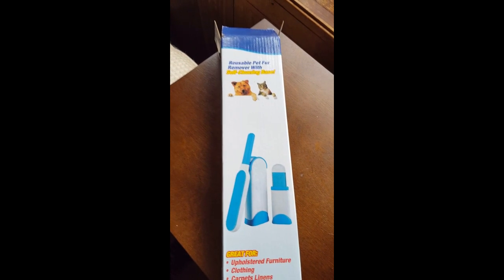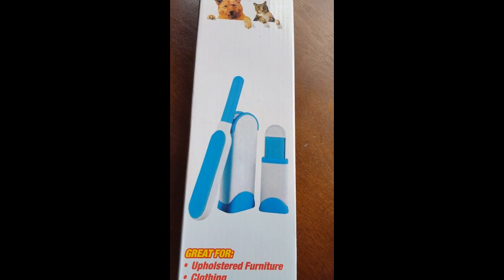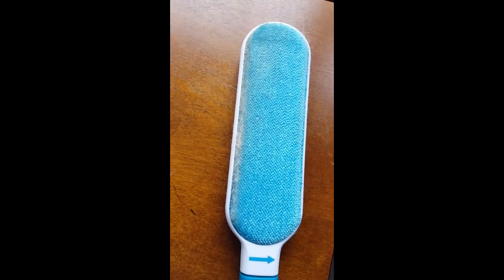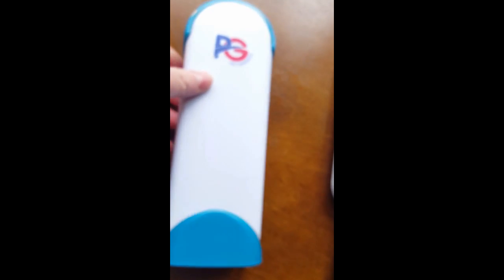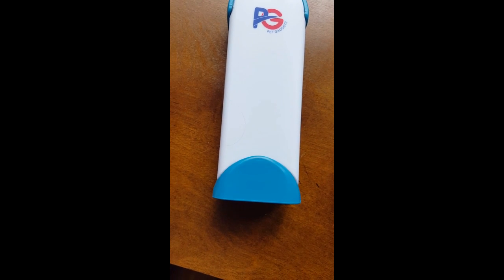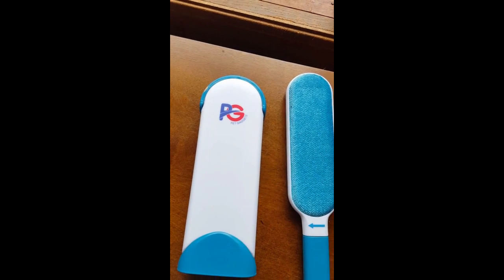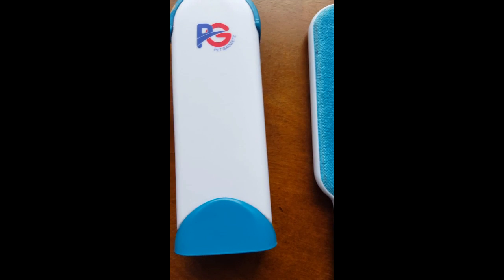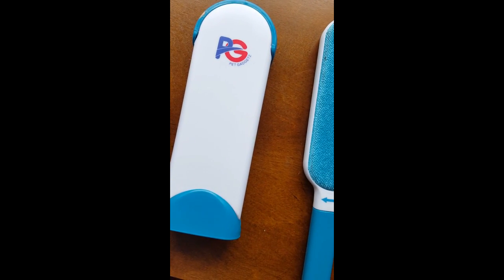Pet, lint and hair remover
Gets all my cat Samie' s hair off my chair.